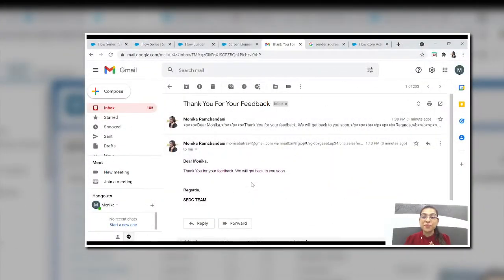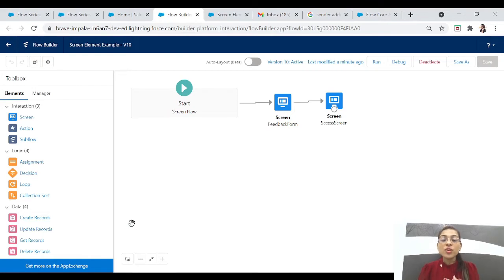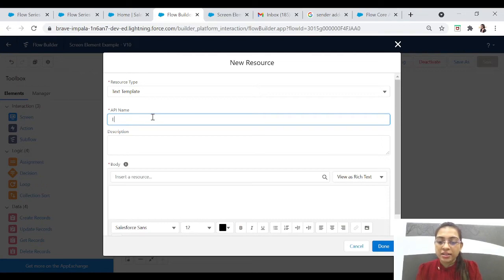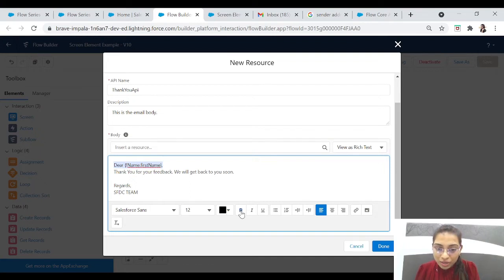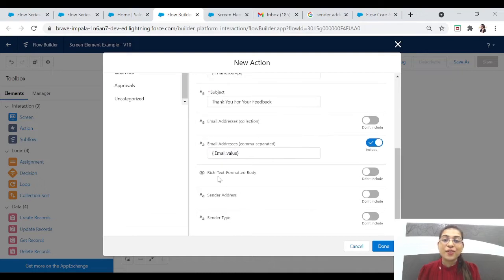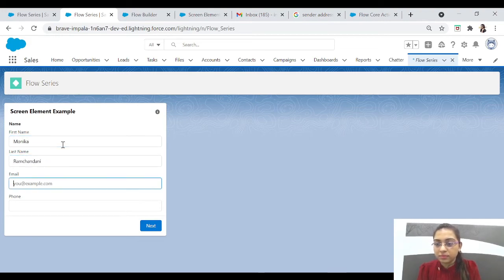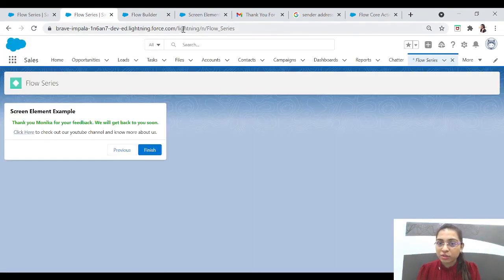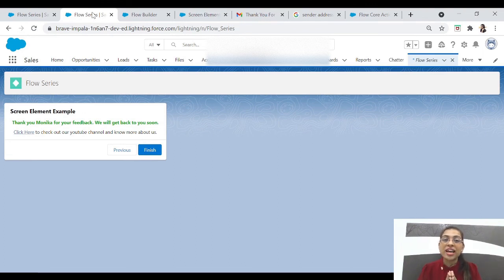EP - 03 | SEND EMAIL FROM FLOW WITHOUT CODE | LIGHTNING FLOW SERIES⚡️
In this episode i am giving you a demo of how you can send email to anyone without writing any line of code. It's fun to do the coding stuff without actually writing any code.
Let me know how did you like the episode and how is the series so far.
I would love to hear from you all.
Let's learn and grow together.

Here are the previous episode links -